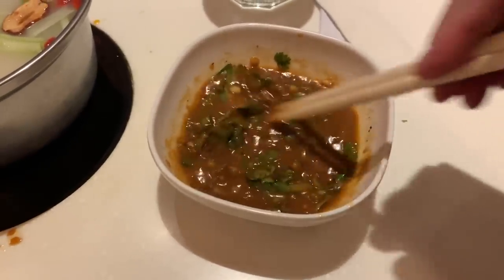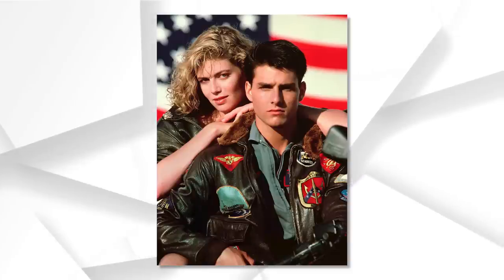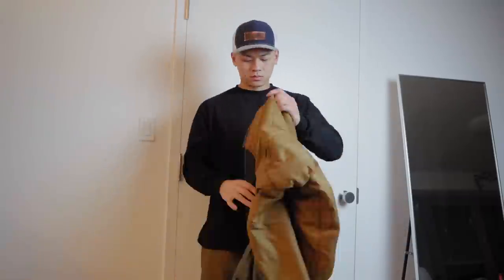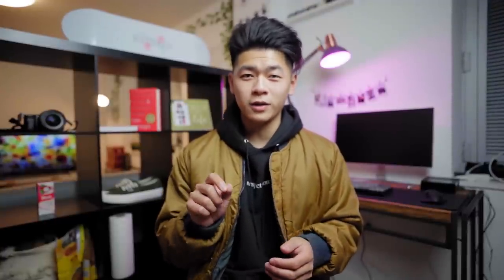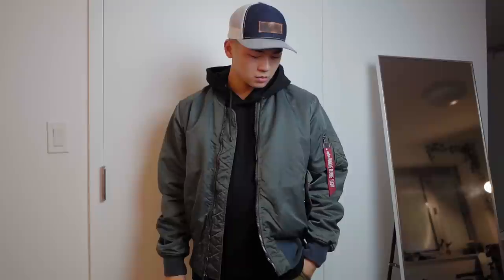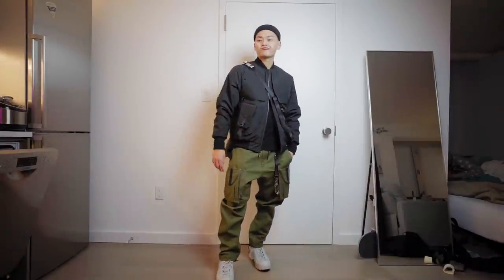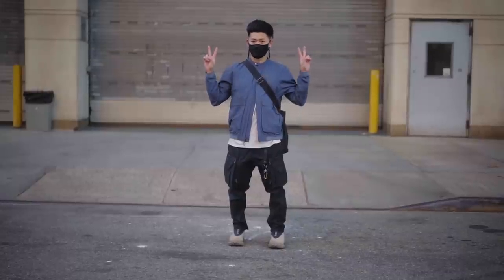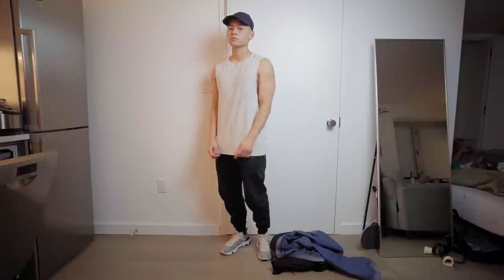How To Style Bomber Jackets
Lululemon Ashta Bomber

Nike SB Flex Cargo Pants
Casio Watch
Nike Tech fleece Joggers
Nike Element 55
Nike React Vision (Element 55 Alternative)

Timecodes:
0:00 INTRO
0:45 History of bombers
2:05 What To Look For With Bombers
4:08 How I Styled Bomber Jackets

All of my camera gear I use for Instagram and videos:

My office setup for background and work: